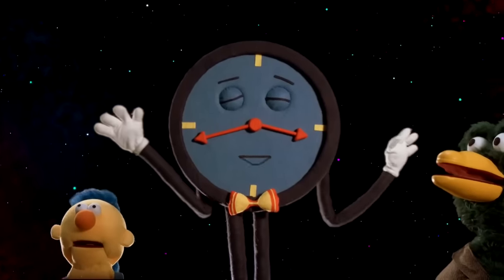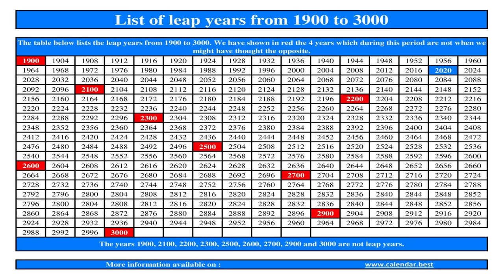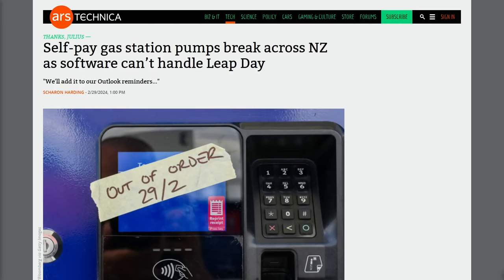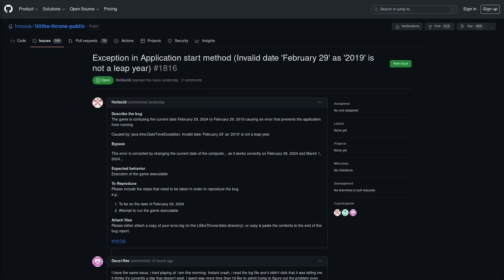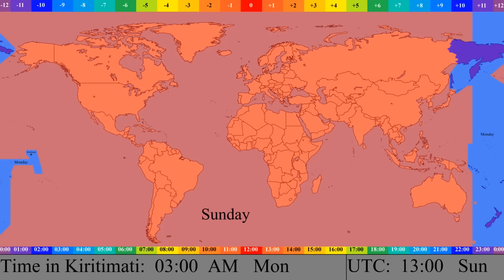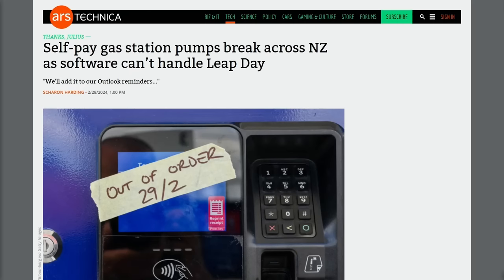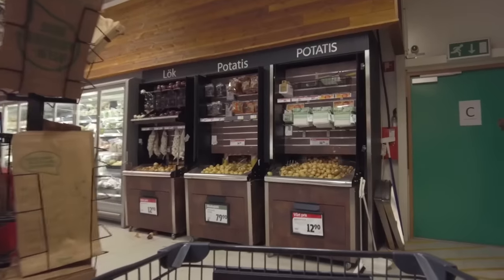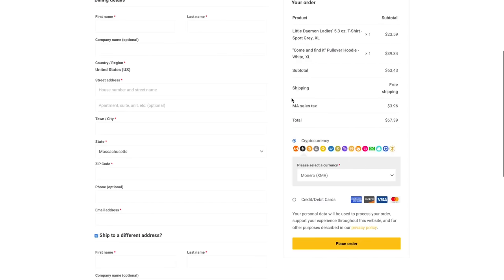Leap Year Bugs Break Faulty Payment Systems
In this video I discuss how improper handling of dates in times can cause bugs that break different systems in special time/date cases like leapyears

Monero
45F2bNHVcRzXVBsvZ5giyvKGAgm6LFhMsjUUVPTEtdgJJ5SNyxzSNUmFSBR5qCCWLpjiUjYMkmZoX9b3cChNjvxR7kvh436

Bitcoin
3MMKHXPQrGHEsmdHaAGD59FWhKFGeUsAxV

Ethereum
0xeA4DA3F9BAb091Eb86921CA6E41712438f4E5079

Litecoin
MBfrxLJMuw26hbVi2MjCVDFkkExz8rYvUF